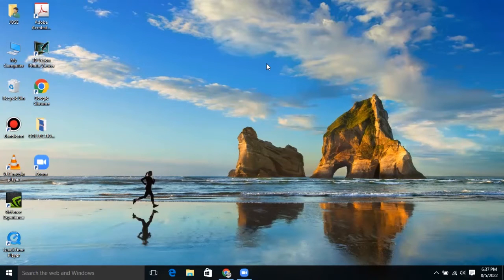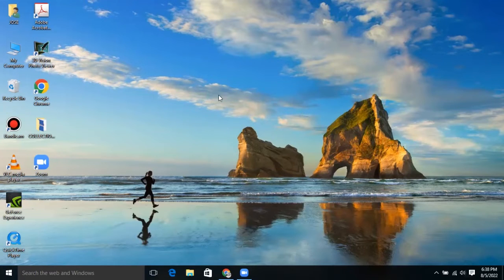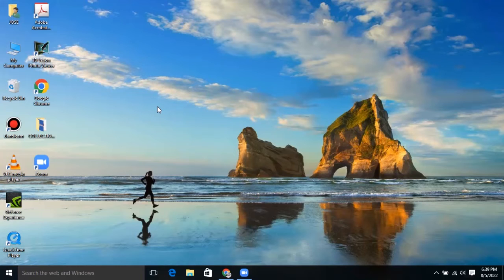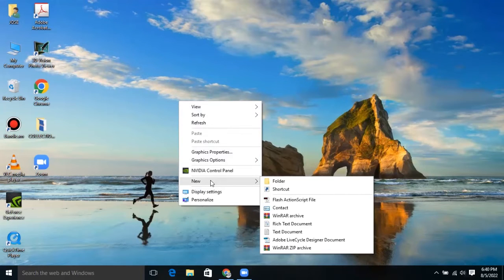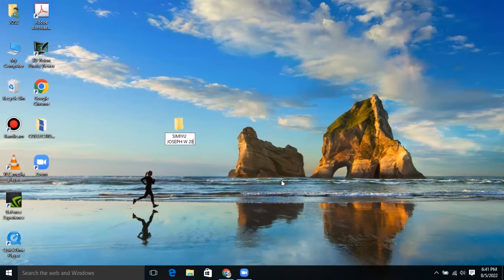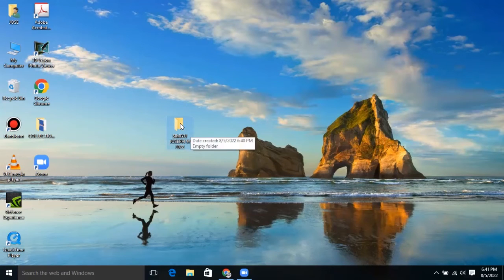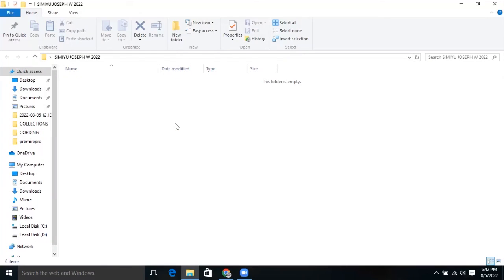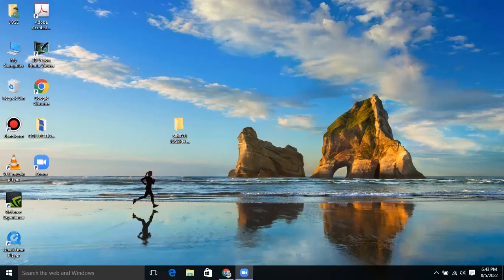How to create Folders to manage files.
Free Computer Skills Learning Course: Learn the core concepts of file management, including folders, filenames, working with different files and file extensions.